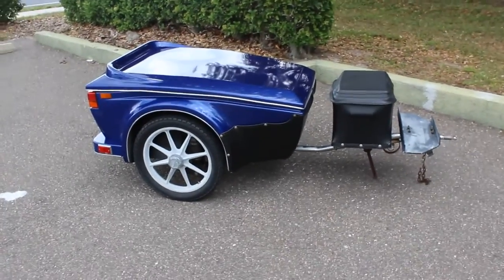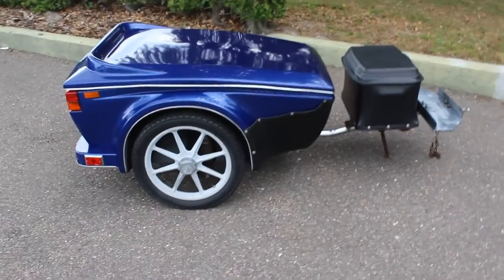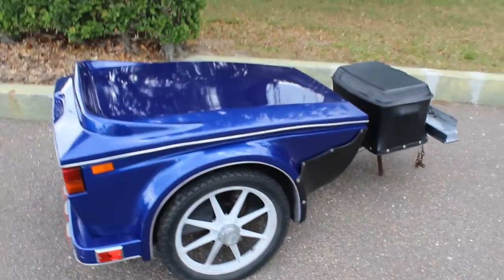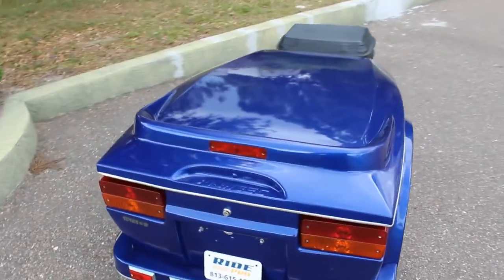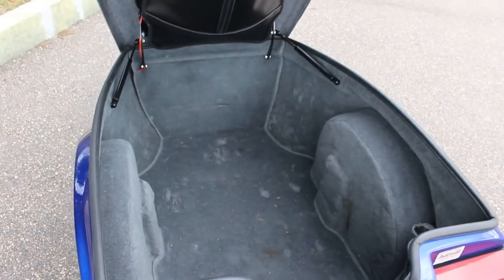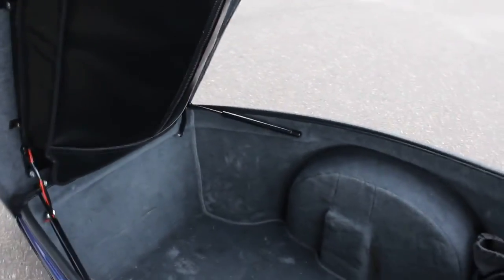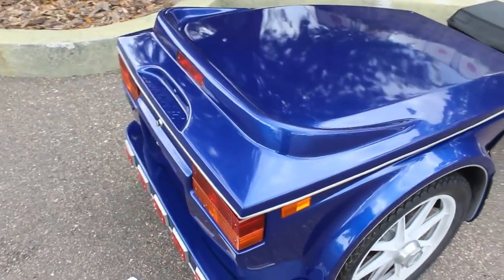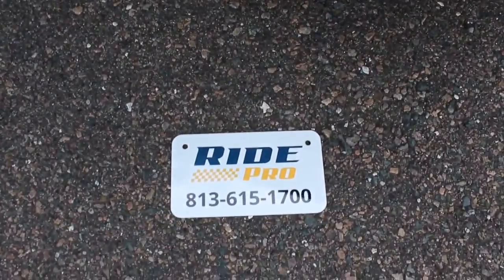SOLD! 2001 Bushtec Motorcycle Trailer Walk Around "TURBO - 2" Review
for more details on our bikes. We also buy bikes nationwide, give us a call for a quote.